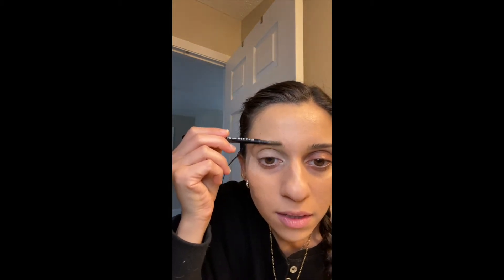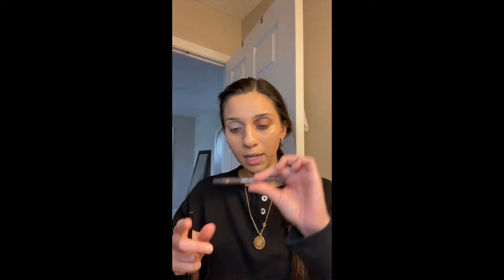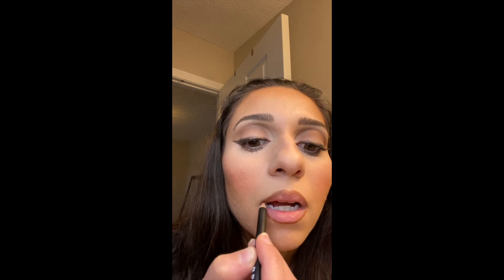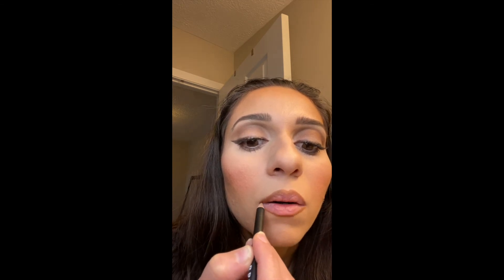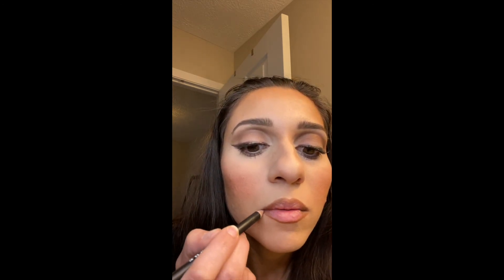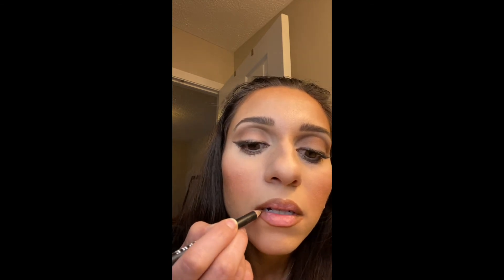HOW TO FAKE BIG LIPS AND WINGED LINER LIKE A PRO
Fake it till you make it... big plump lips and winged liner is something we all want. I got you with these simple steps

EYE LINER USED IS loreal infallible

My CAMERA is the canon M50